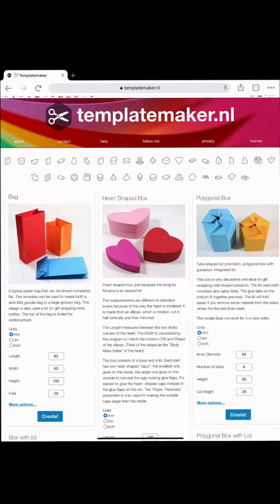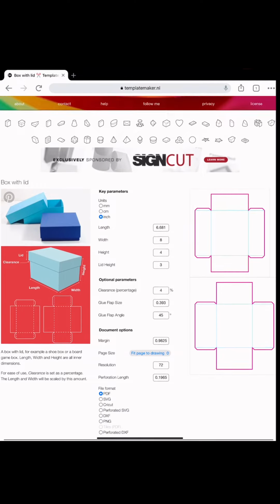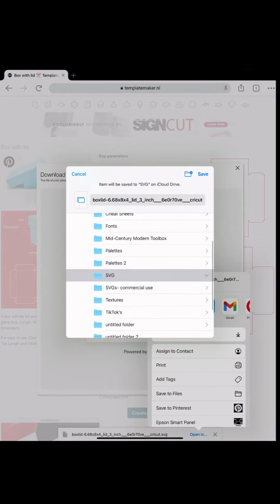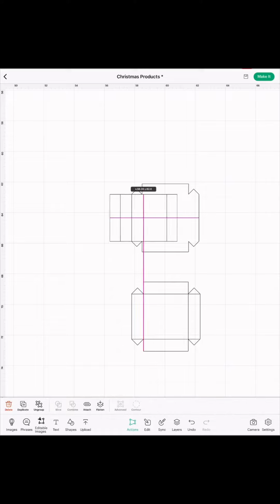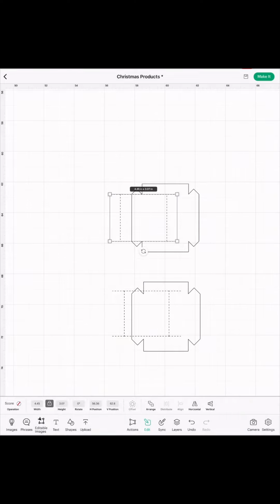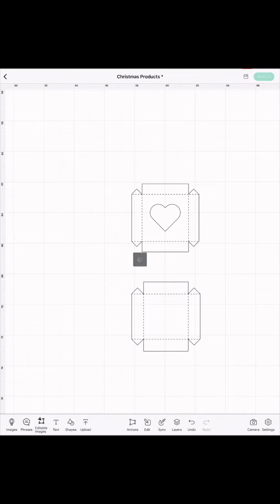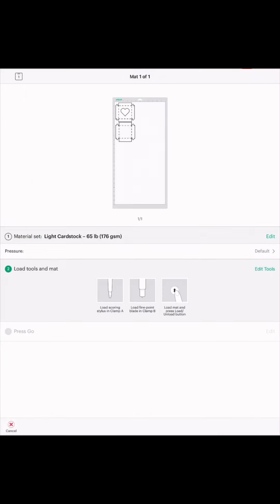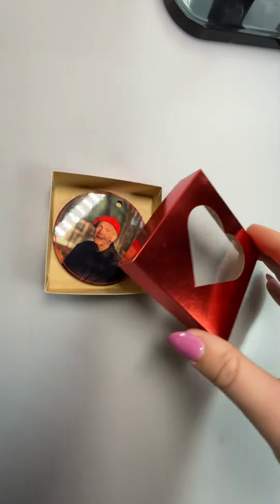Free Cricut Templates!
Make your own custom gift box with a free template!
Cricut is the easiest tool to use to make gift boxes and this free site makes it so easy!